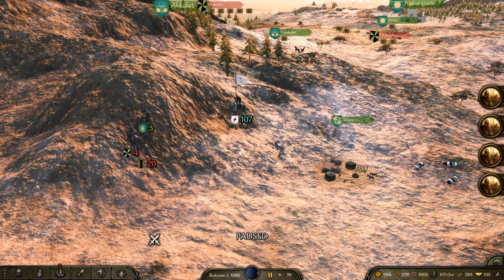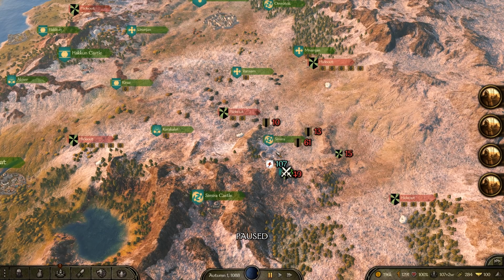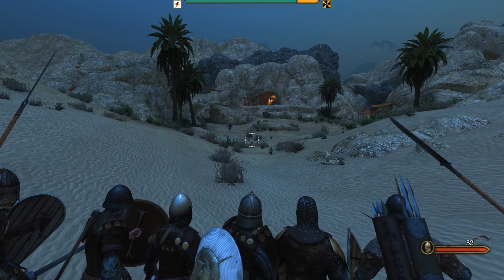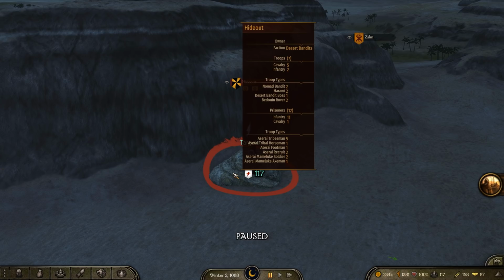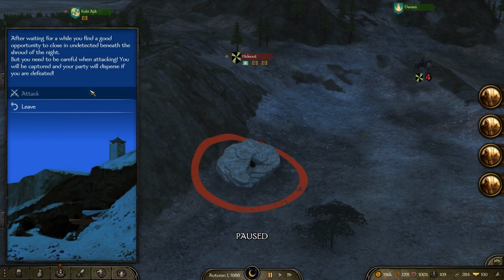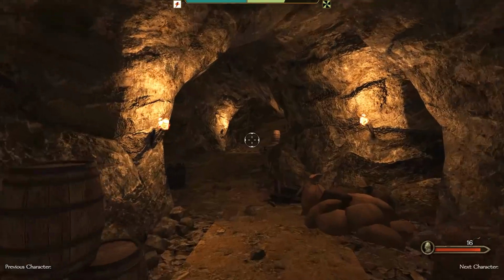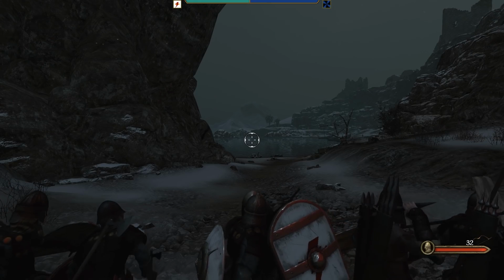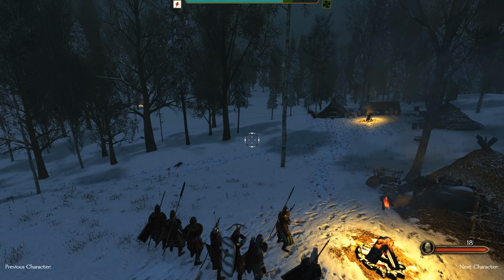Bandit Hideouts Guide for Mount & Blade 2: Bannerlord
Bandit Hideouts are a huge challenge in Mount & Blade 2: Bannerlord. They sprawl the entirety of the map and cause looters, forest, mountain, steppe, and desert bandits alongside sea raiders to pillage your hard earned fiefs. In this video, we're going to explore WHY hunting Bandit Hideouts is so important, and the strategies for each type!

System Specs:
Motherboard: Asus Strix z390-E Gaming
Processor: Intel i9-9900FK
Graphics Card: EVGA GeForce GTX 1080 8GB FTW Gaming ACX
Memory: G.Skills Trident LED 32GB DDR4-3200 Memory